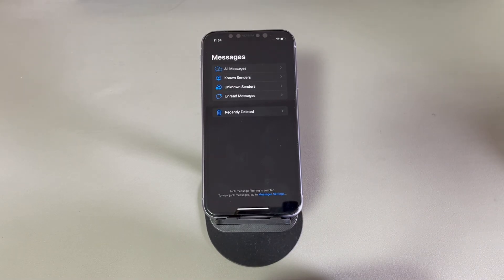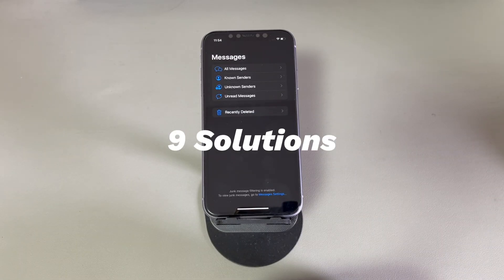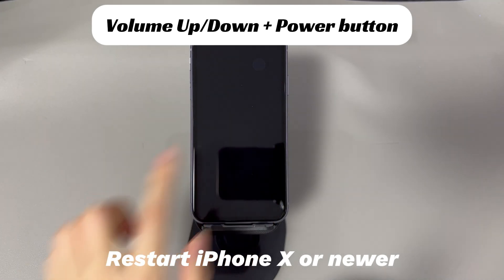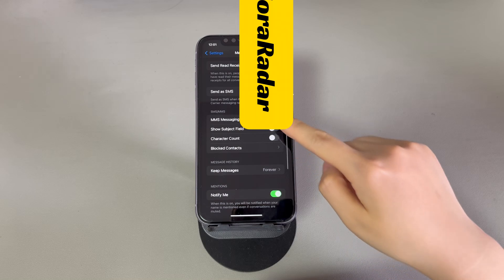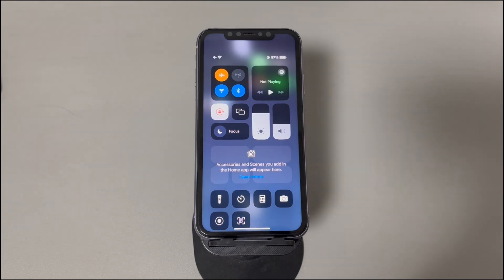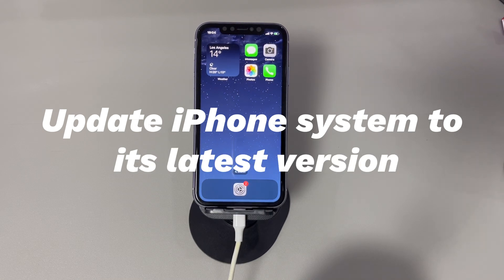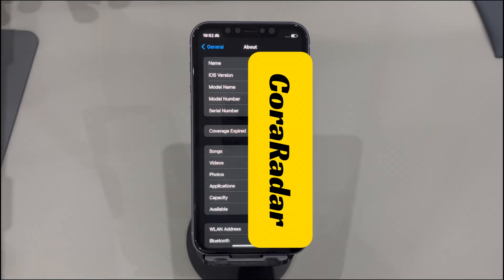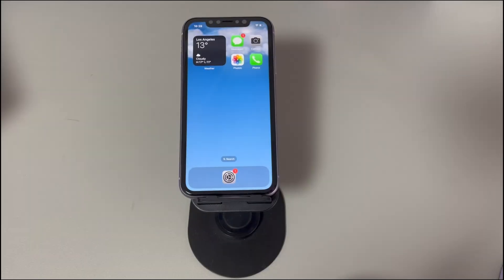My iPhone Is Not Receiving Text Messages. How to Fix It to Get Messages Show Up Again?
Today we'll talk about how to fix iPhone not receiving text messages. So, somebody calls you asking why you're not replying to the messages they've sent but the truth is that no received text messages are not showing up on your iPhone. We've all been there. Not getting a text message on an iPhone may lead to missing essential communications, but luckily, you can resolve it on your own.

Let us show you the underlying reasons and how to fix iPhone not receiving text messages.

0:00 Background
0:30 Why are you not receiving text messages on an iPhone?
1:36 1️⃣Do a quick restart.
2:24 2️⃣Make sure your iPhone is able to receive messages.
3:17 3️⃣Go through different message folders.
3:50 4️⃣Check the Airplane Mode feature.
4:19 5️⃣Ensure your iPhone has a stable network.
4:44 6️⃣Spare some storage on your iPhone.
5:08 7️⃣Update iPhone system to its latest version.
5:49 8️⃣Update carrier settings.
6:15 9️⃣Reset network settings.

Let us know if you have any further questions about what to do when iPhone won't receive text messages.